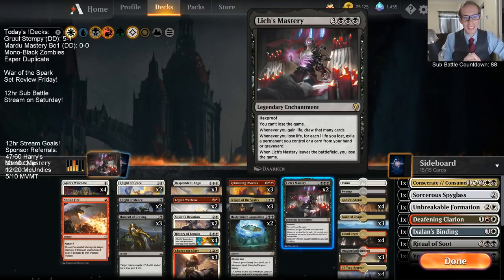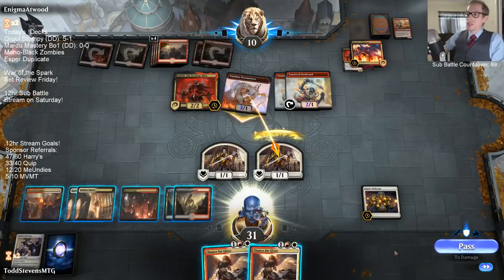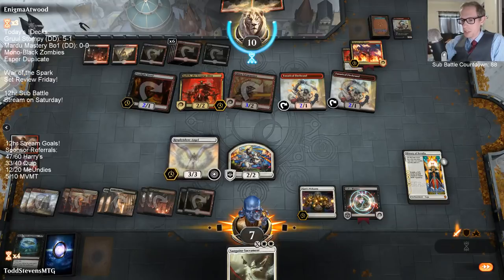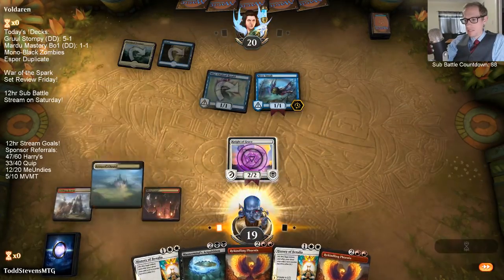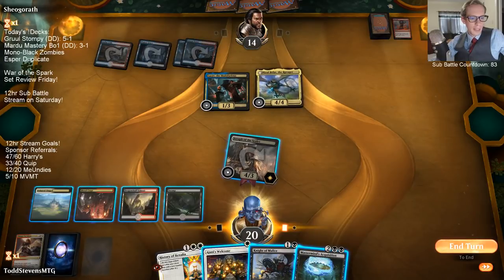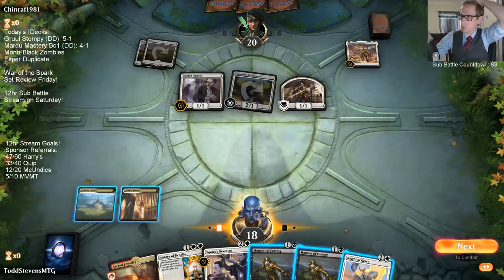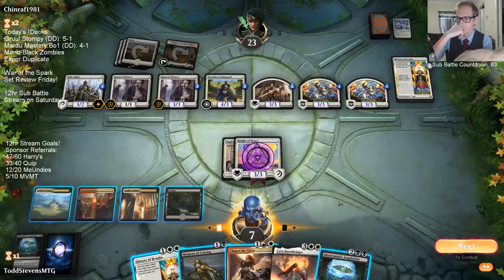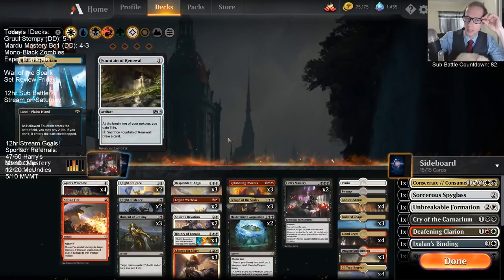Mardu Mastery in Best of One! MTG - Standard, 4/18/19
We played some Mardu Mastery in Best of One! I was skeptical of the decklist before playing it but it ended up being pretty fun!